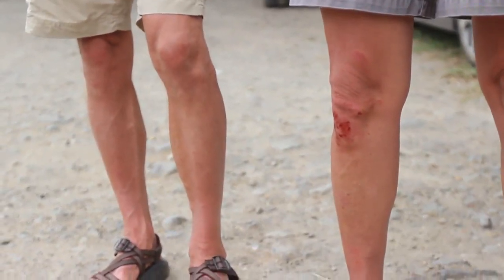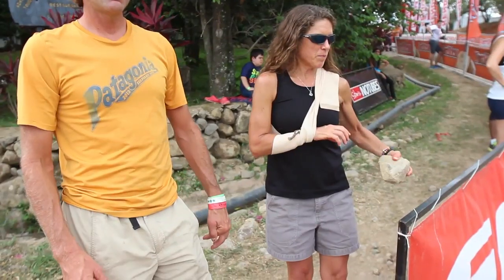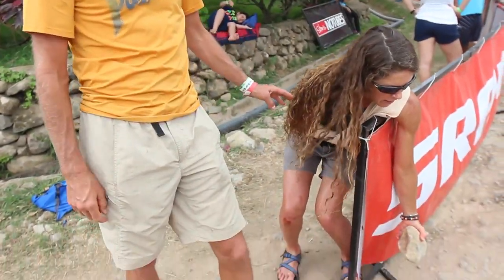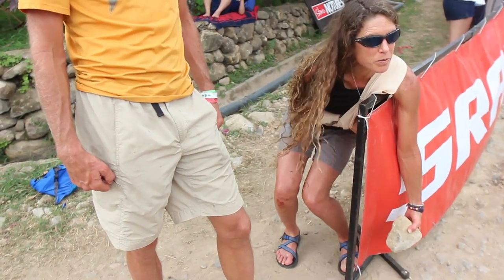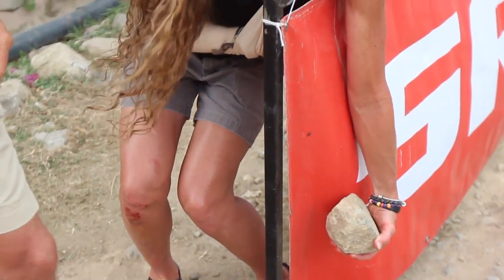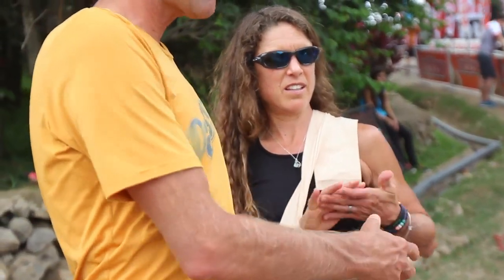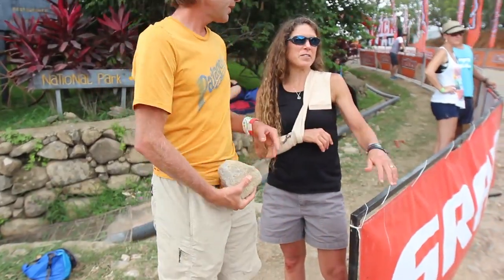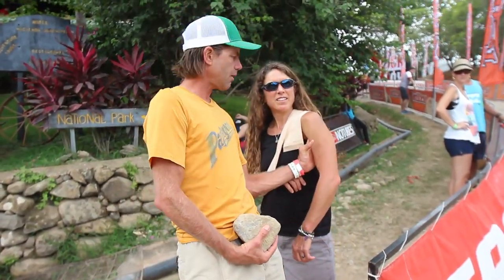DIY dislocated shoulder